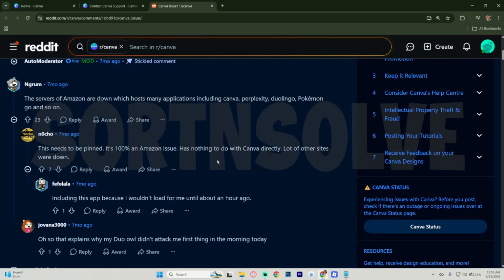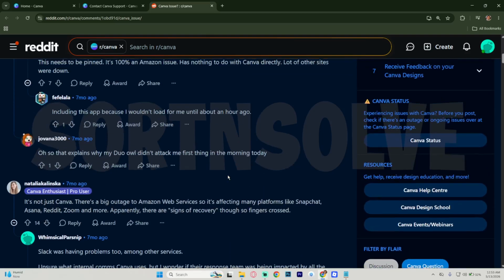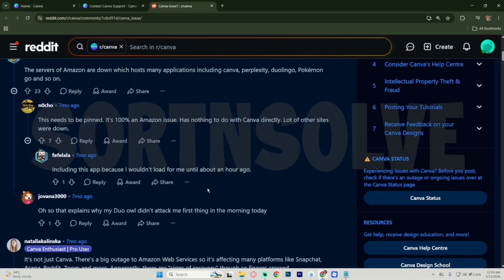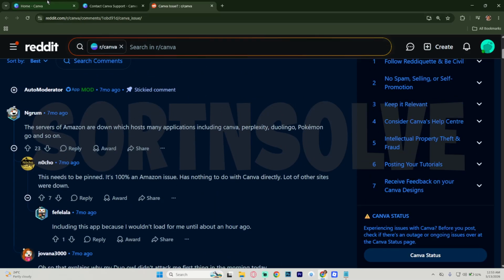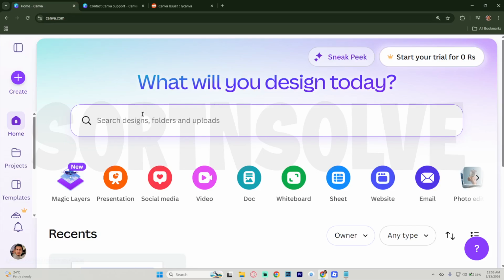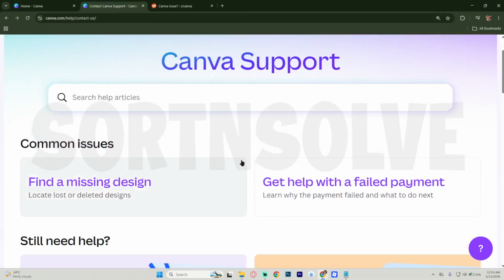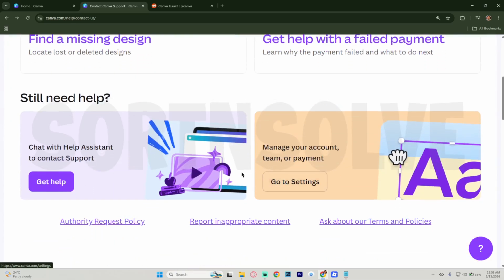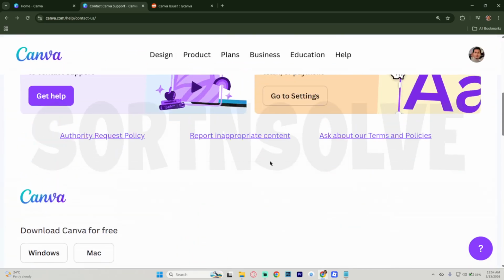How to Fix “500 server error” in Canva - Full Guide